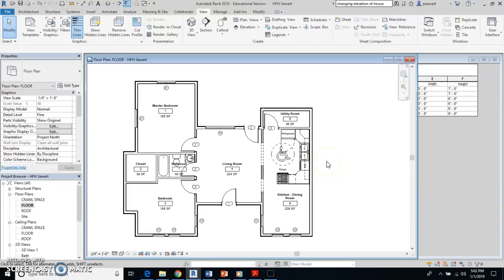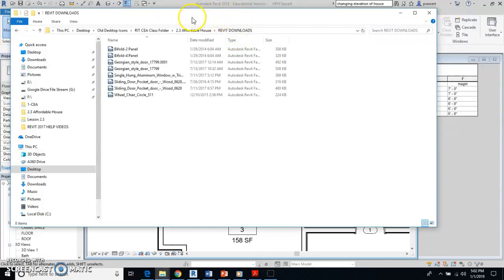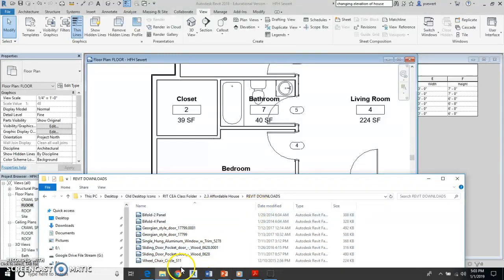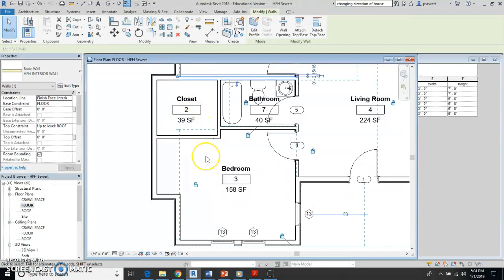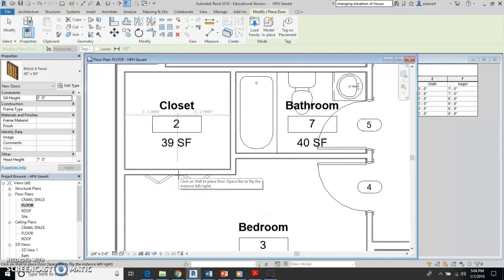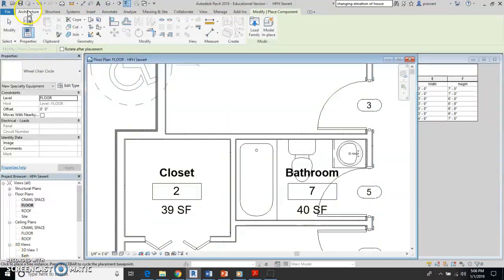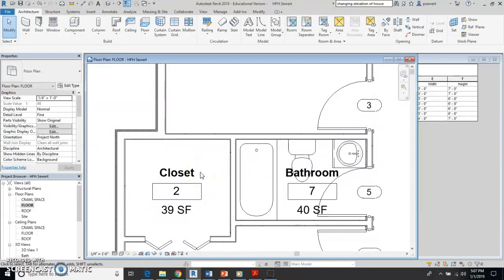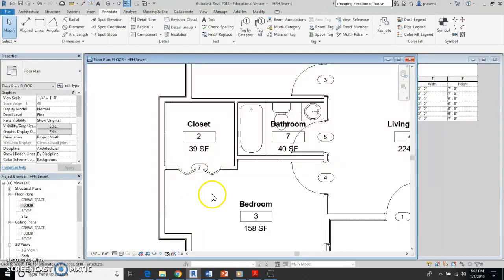Adding Doors To Closets